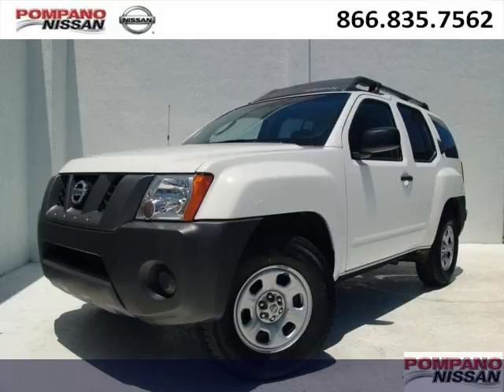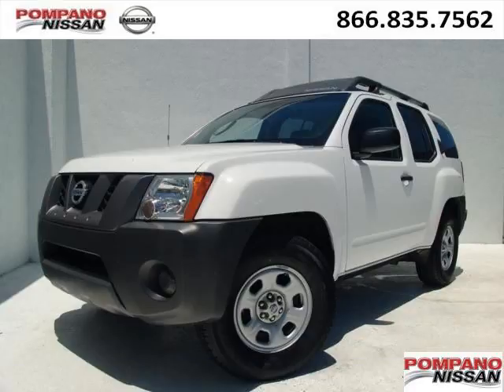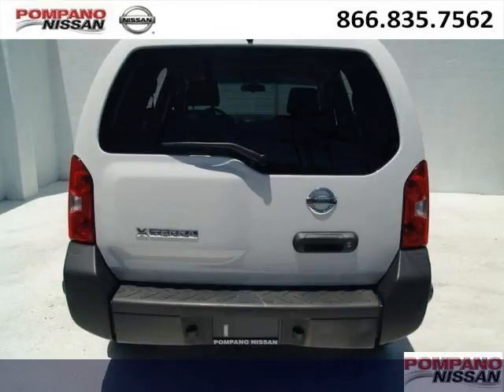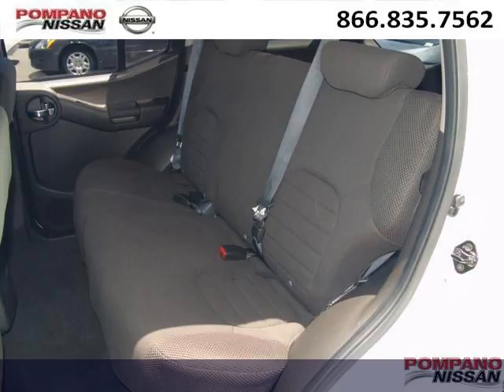Used 2008 Nissan Xterra Coral Springs FL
2008 Nissan Xterra null; 6 Cyl., Automatic, White; Mileage: 40029;